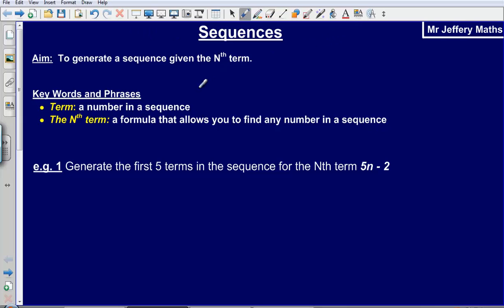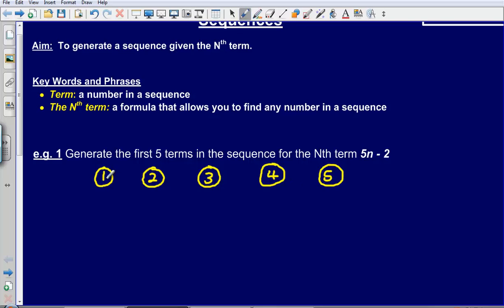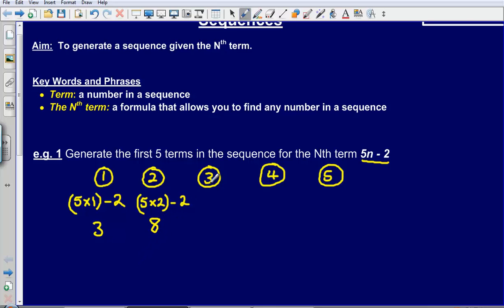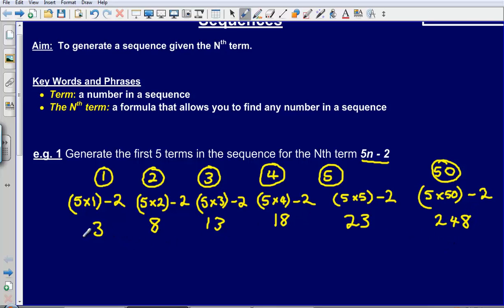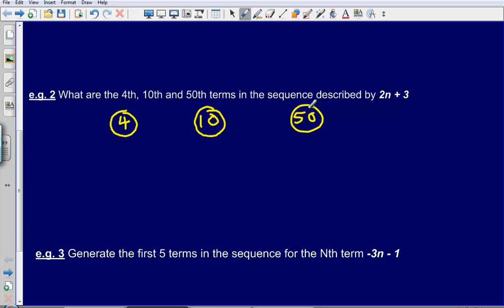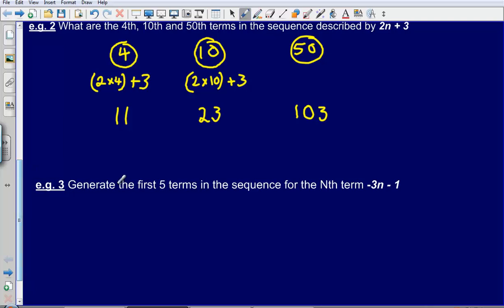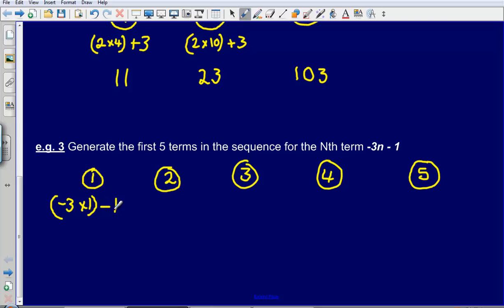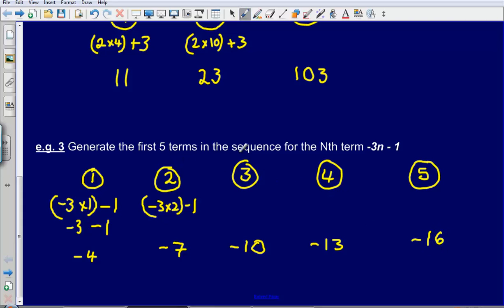Generating Sequences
Mr Jeffery going through 3 examples of generating sequences from the Nth term.